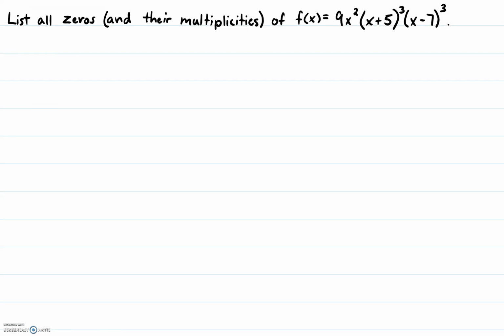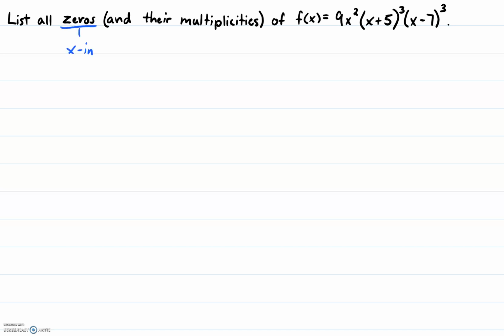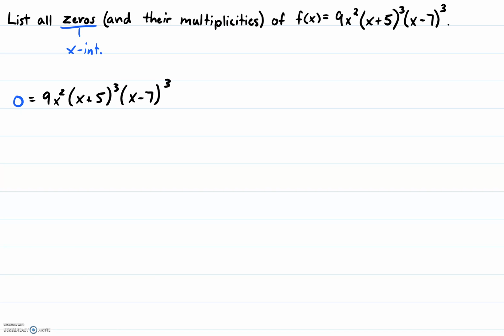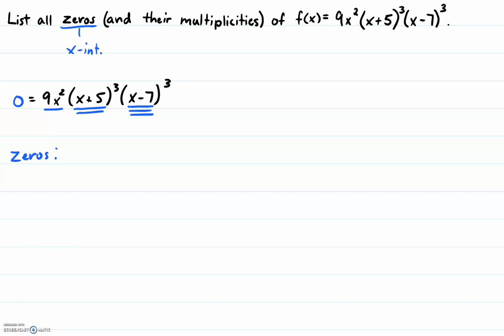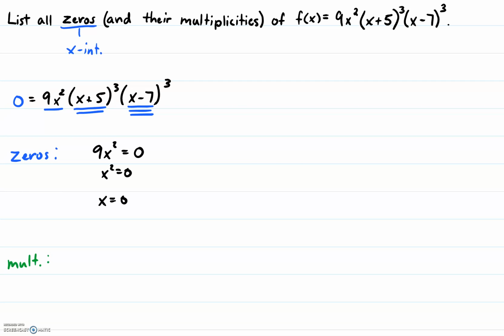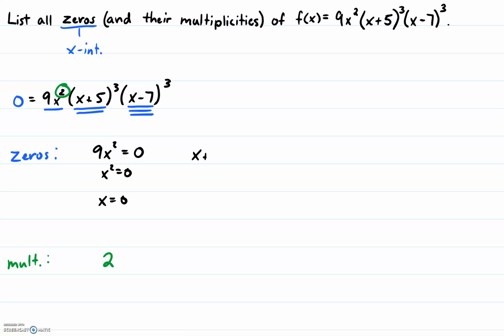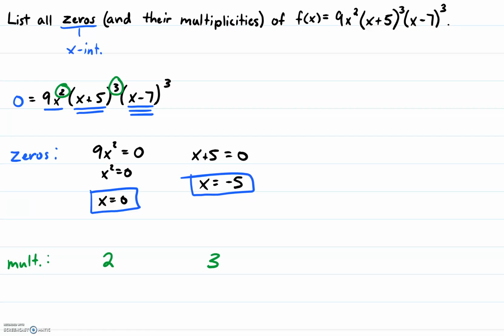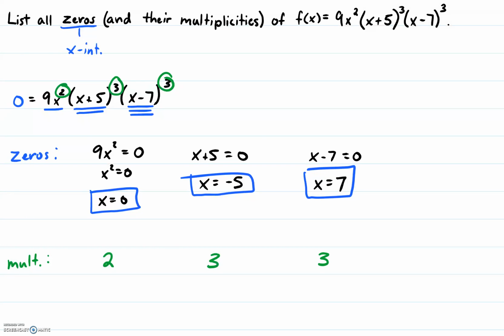Zeros and Multiplicities with Factored Polynomial Function